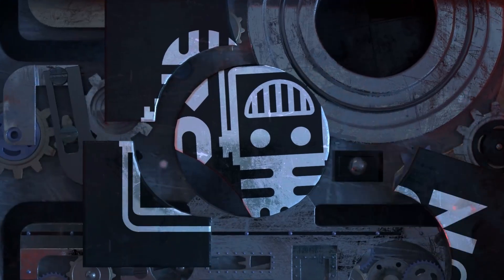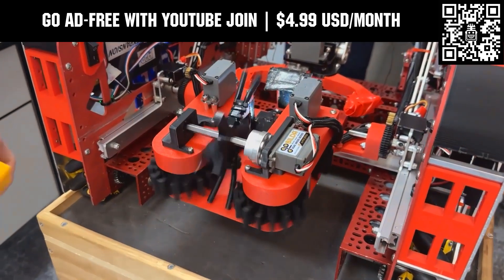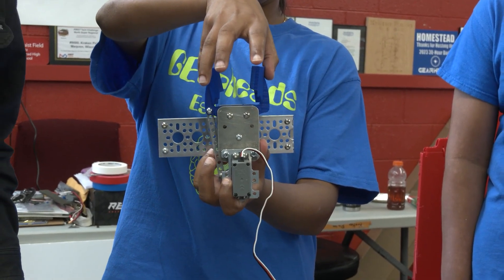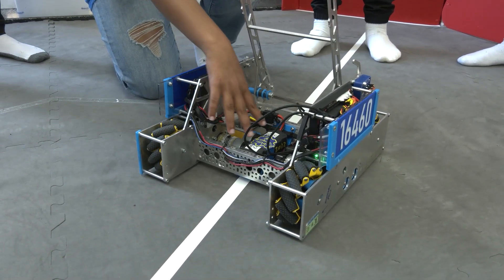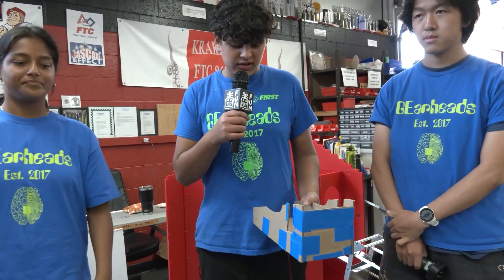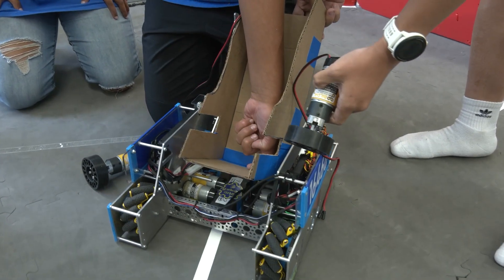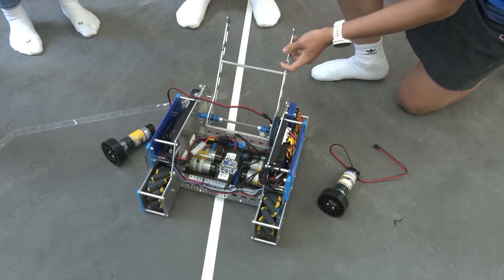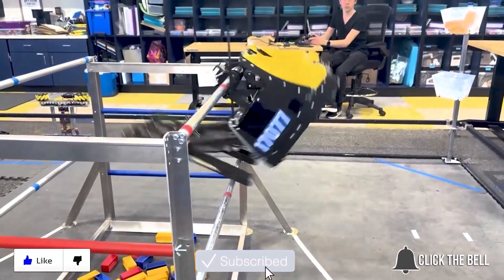Intake and Hopper Prototype from 16460 GEarheads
16460 GEarheads details a prototype claw to intake the Artifact balls and also a hopper mech to store 3 at a time as part of Robot in 30 Hours.